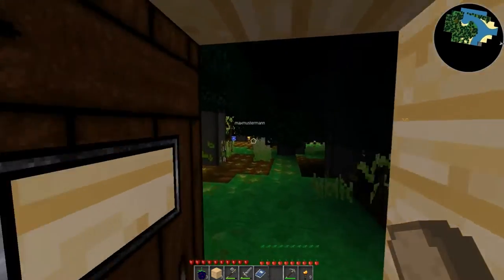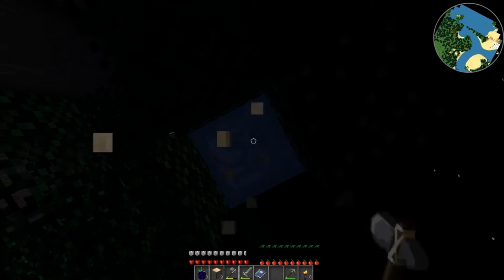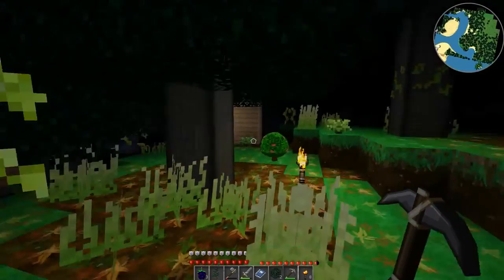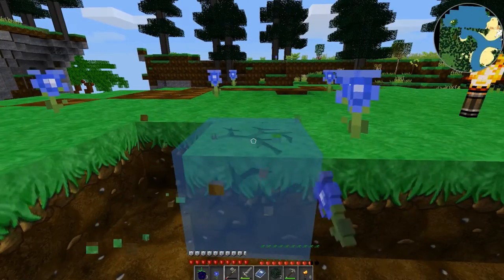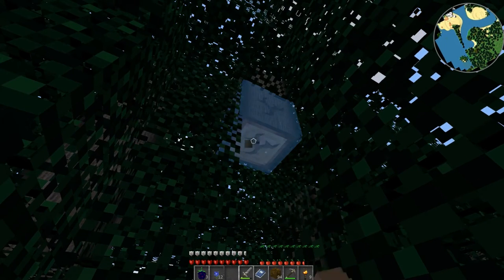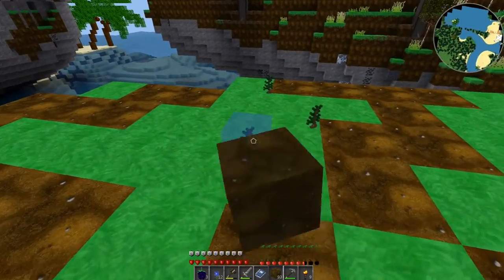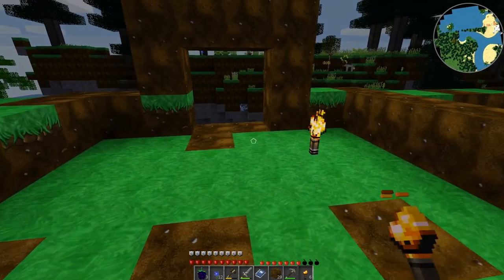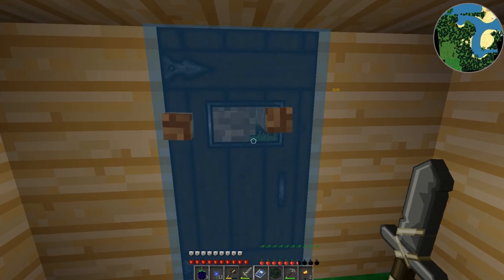Minetest LP: The Wonderful World of Illuna 05